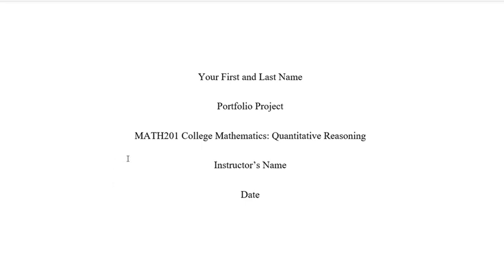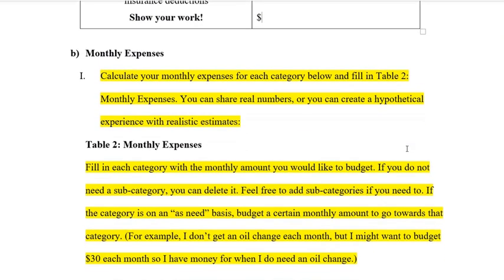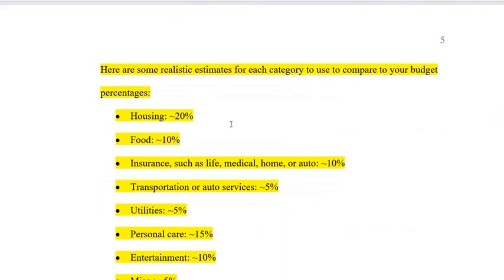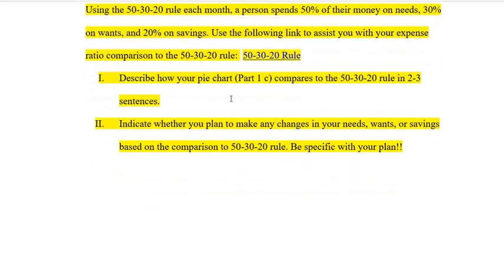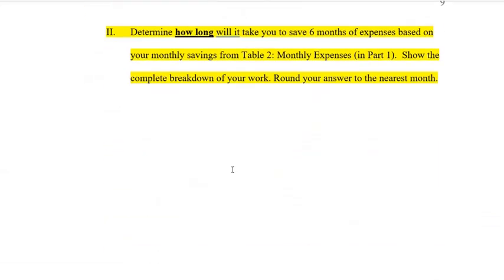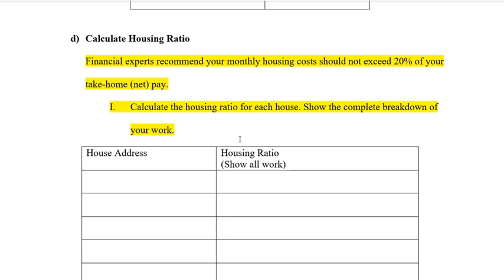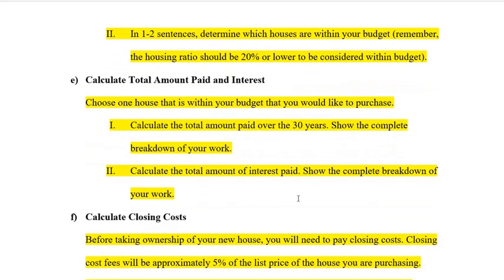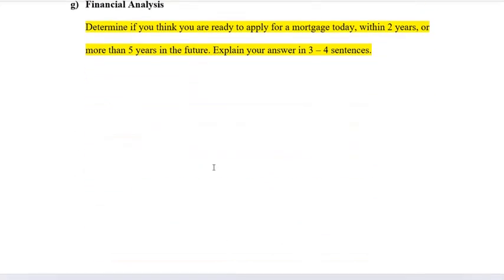Math 201 Portfolio Project Overview